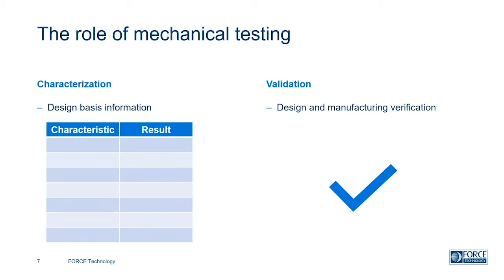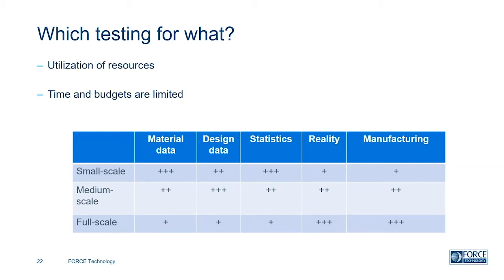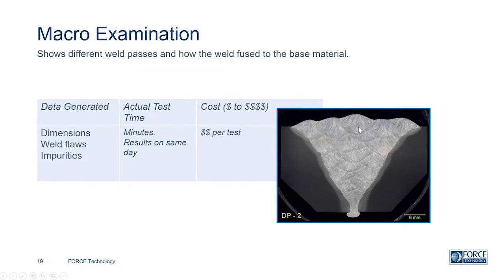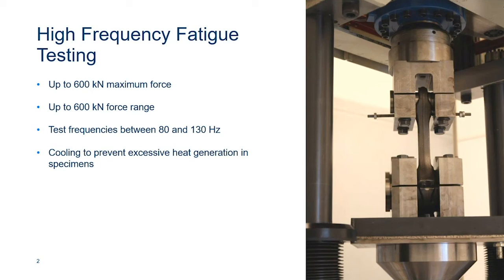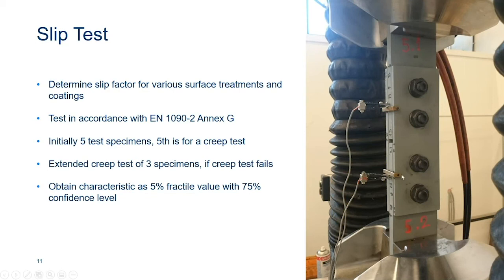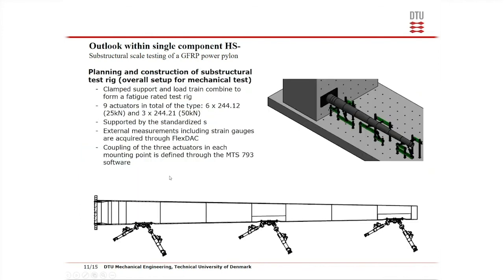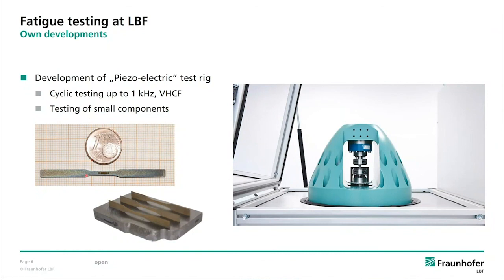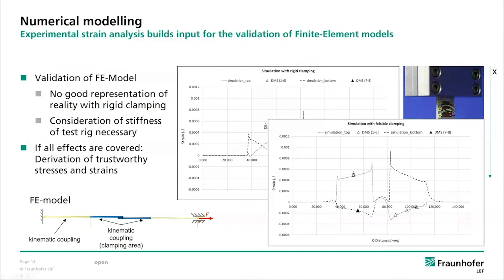Webinar The latest methods in mechanical and materials testing FORCE Technology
Watch this webinar and get good insights into mechanical testing of products and material testing. This gives you better conditions for deciding what, why and how when you need to test your product.

Mechanical and structural testing of materials, components and systems is a specialised field used for development and validation work in various industries and disciplines. In this area, where little or no formal education is available, many of those working with testing build their knowledge using hands-on experience.